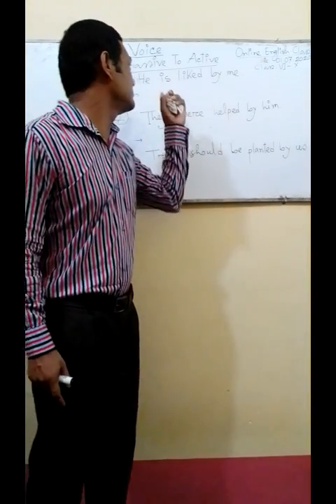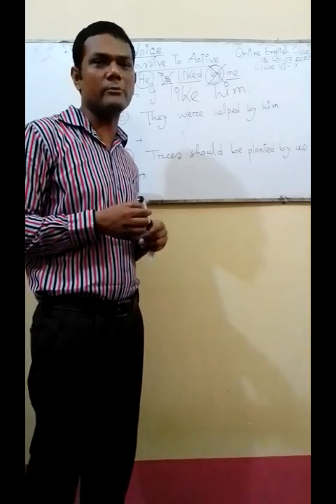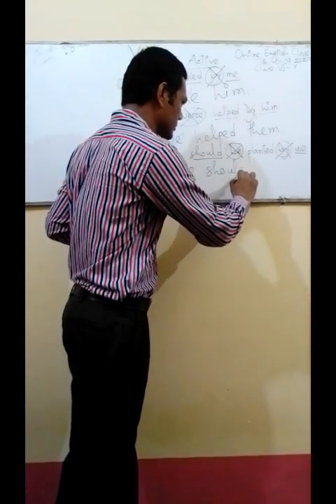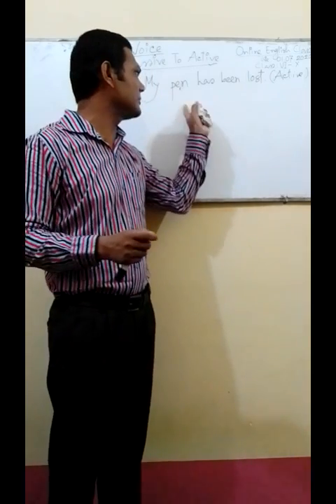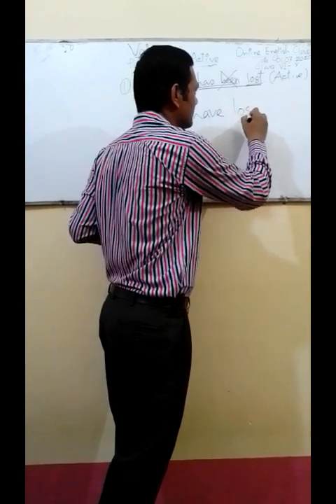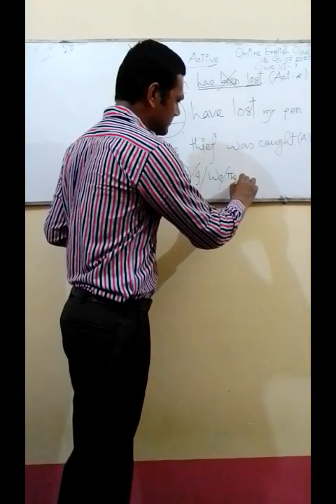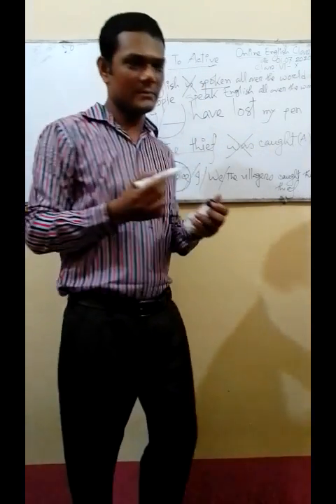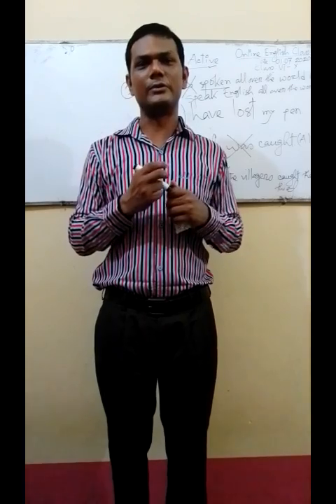Passive voice to Active voice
Short cut way to change passive to active voice